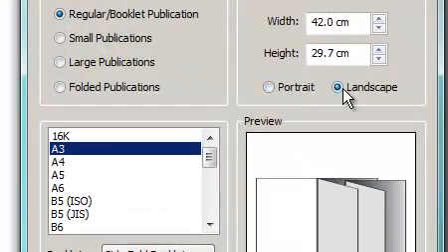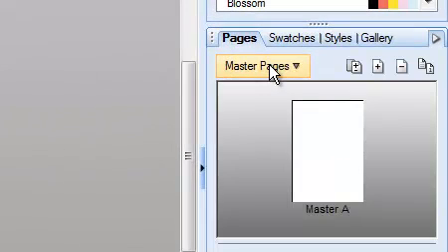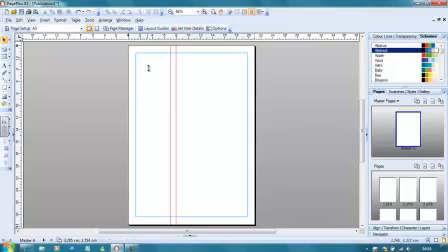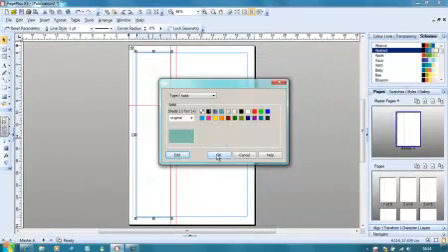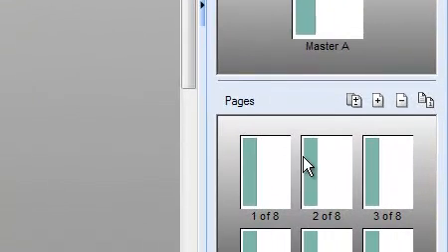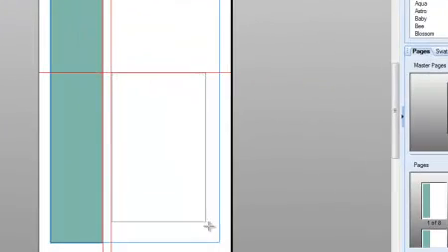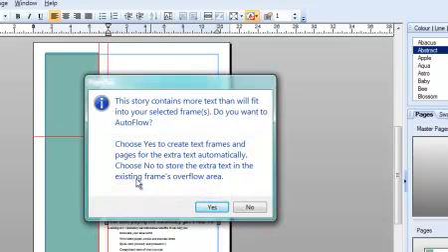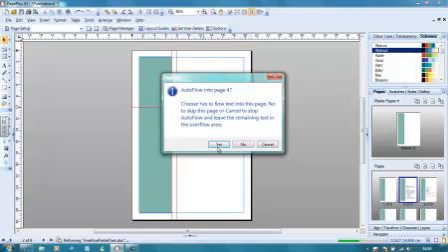OCR Nationals unit 5 setting up a brochure in serif x3